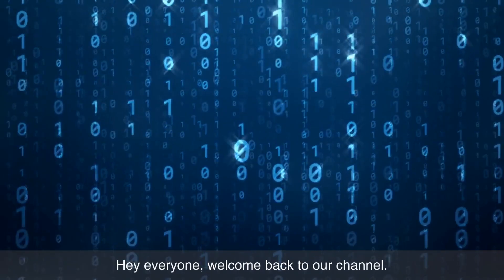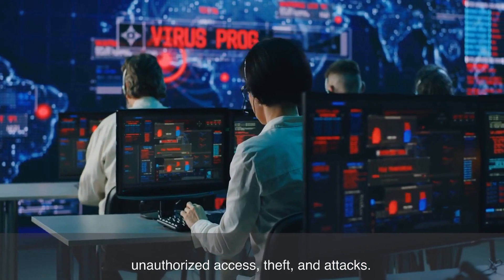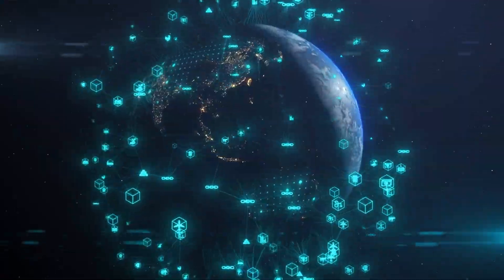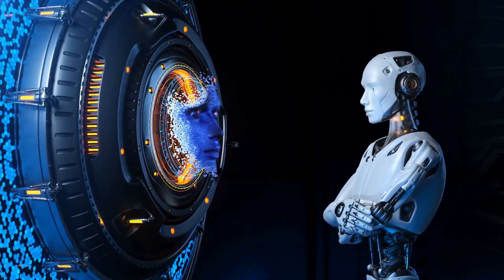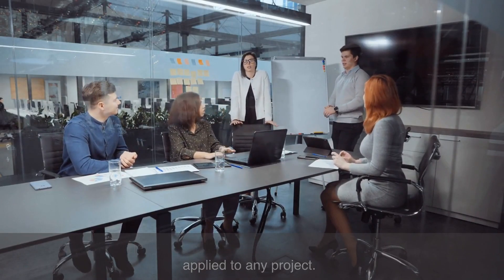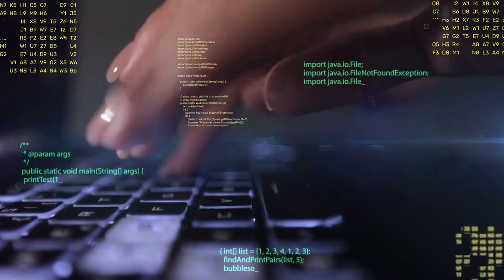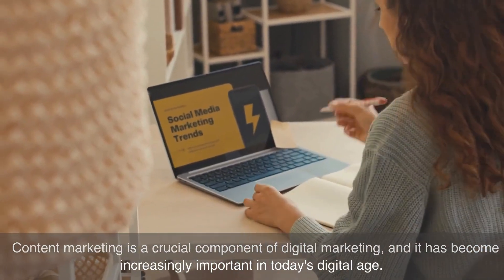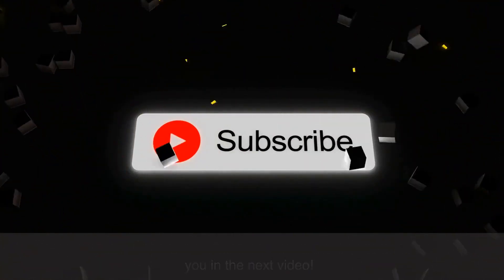Level Up Your Skills: The Top 10 Digital Skills to Learn in 2023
In this video, we'll be discussing the top 10 digital skills you should learn in 2023. Technology is rapidly evolving, and it's crucial to stay updated with the latest digital skills to stay competitive in the digital age.

From cybersecurity to content marketing, we'll cover the most in-demand digital skills that can help you succeed in your personal and professional life.